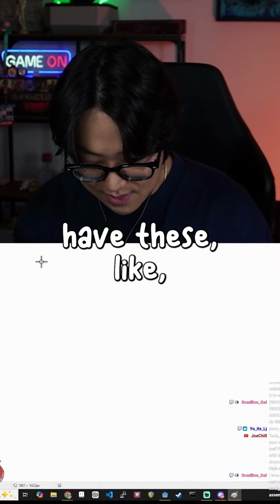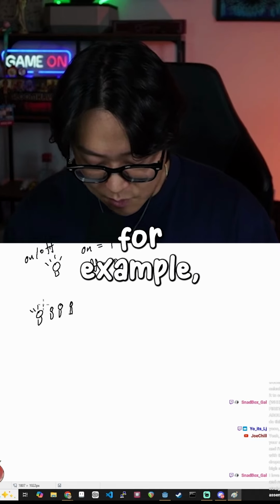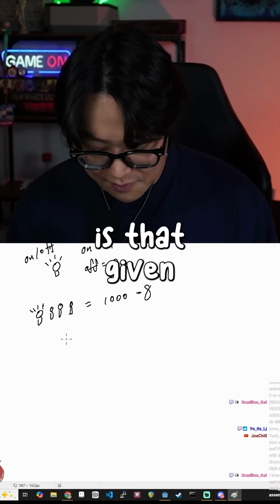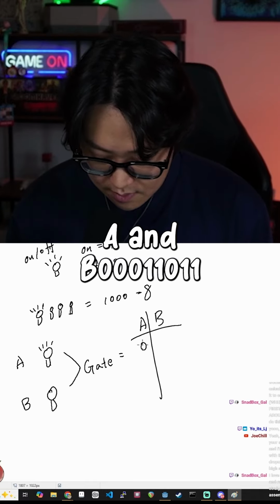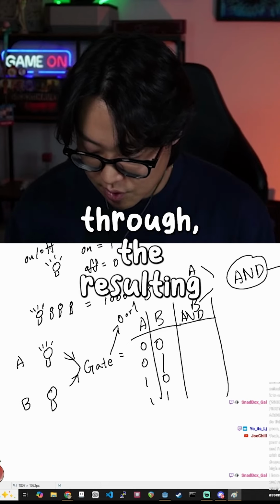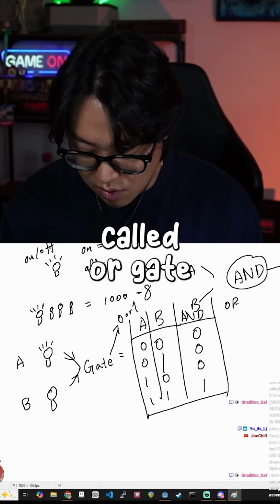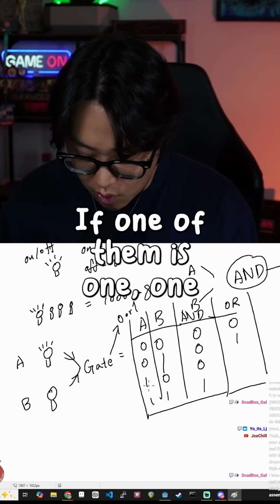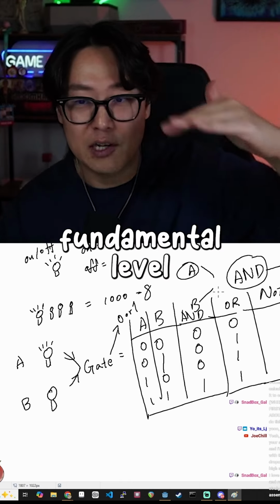How Computer is Made with JUST Light Bulbs.